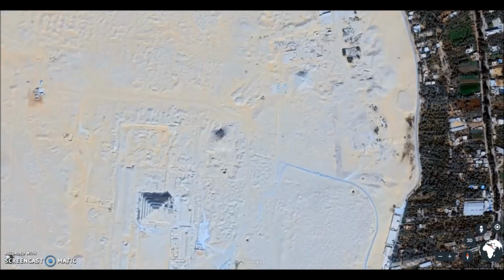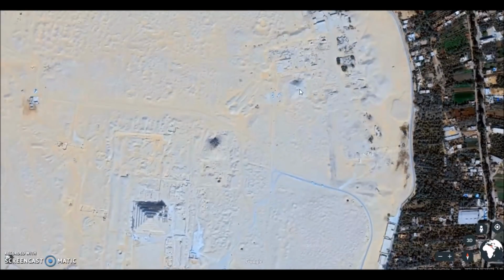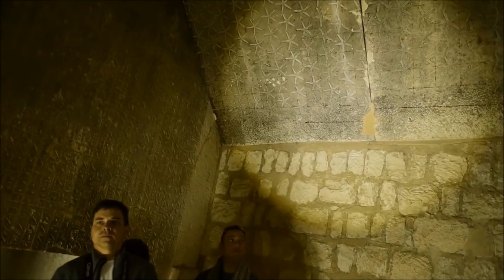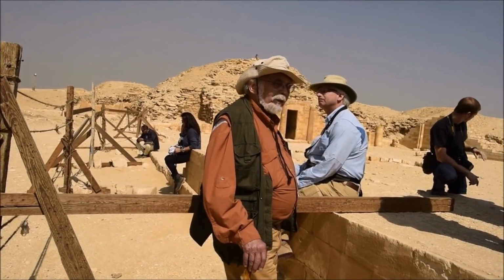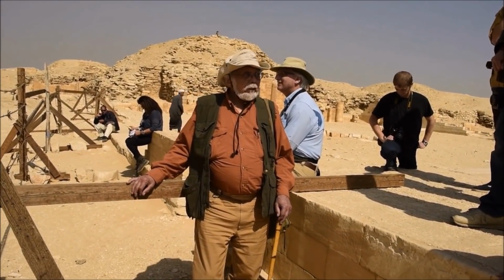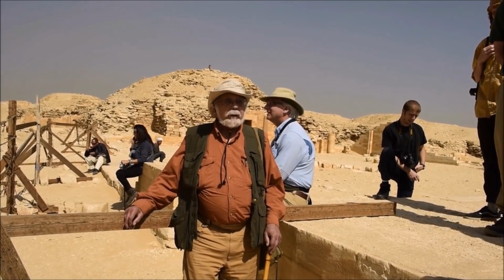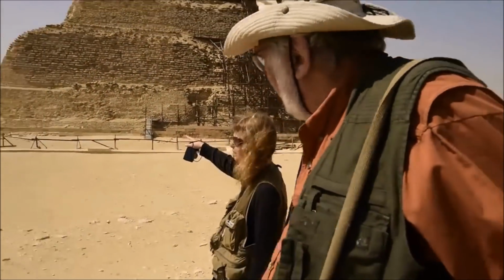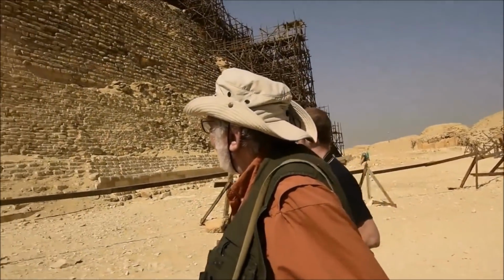Teti’s Underground Chamber w/ John Anthony West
I make a too long intro to a clip of John Anthony West leading a tour beneath the pyramid of Teti in Saqqara. And a peak at the Step Pyramid.

Full video.